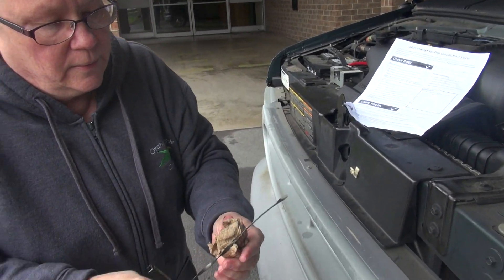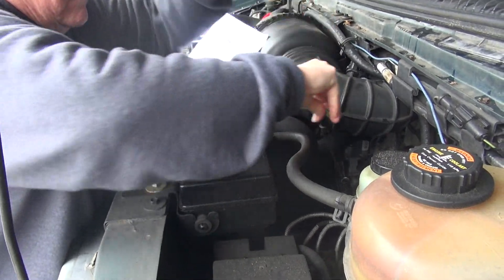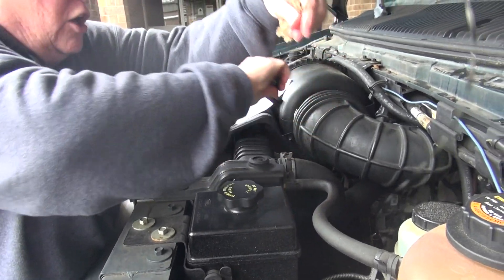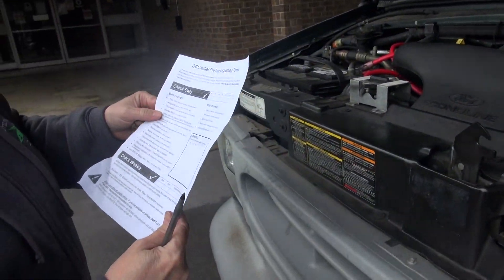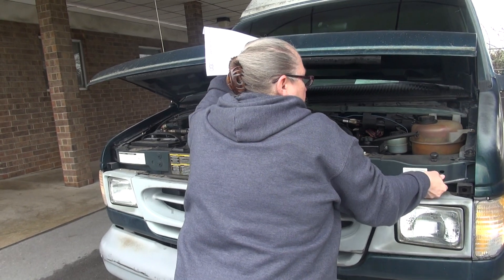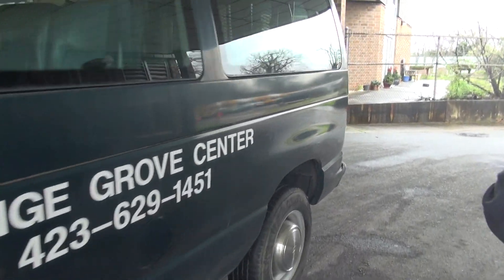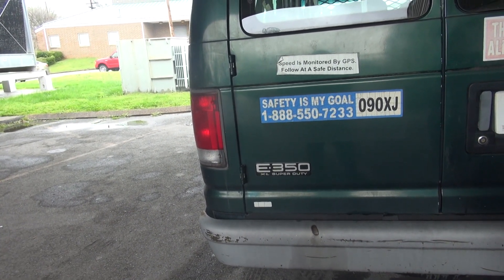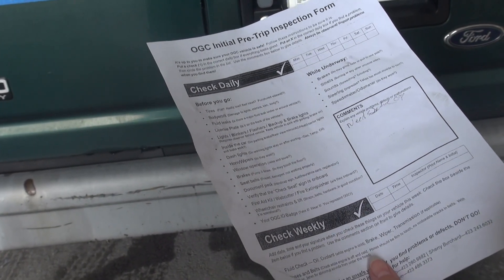Orange Grove Center Day 3 - Transportation Check (3)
Sherry Burchard shows how to check the Orange Grove Center vehicles before driving.